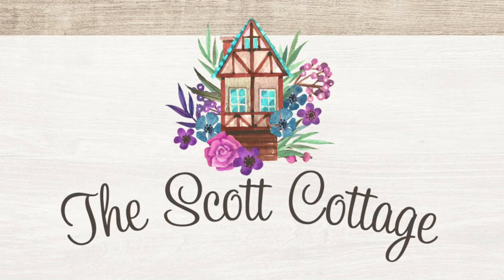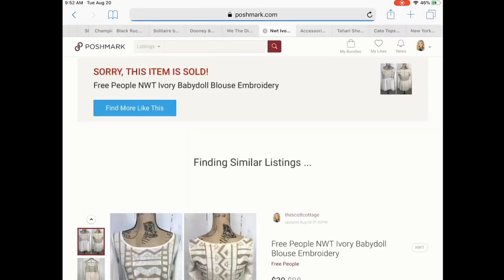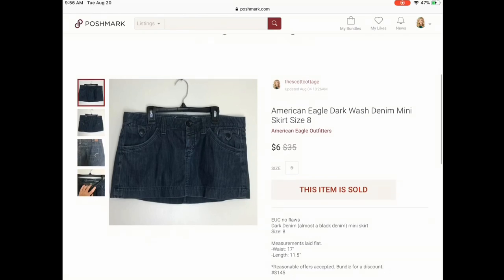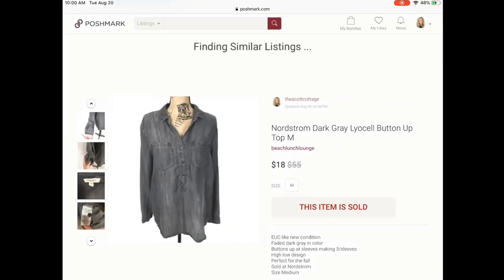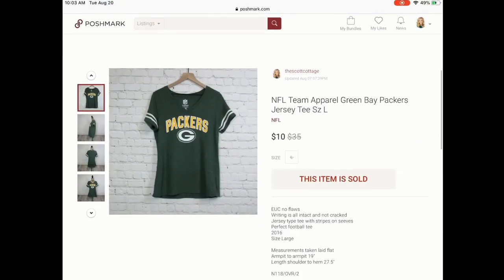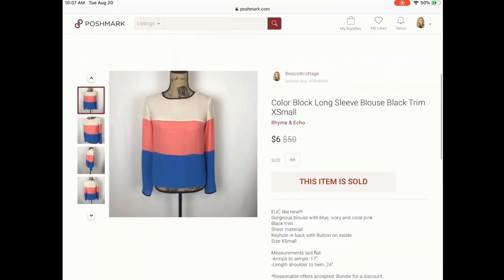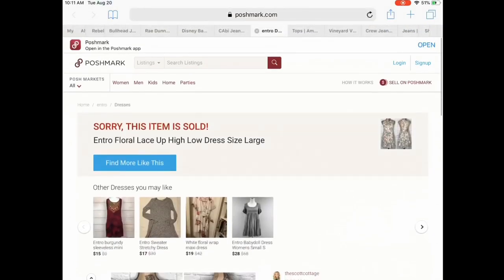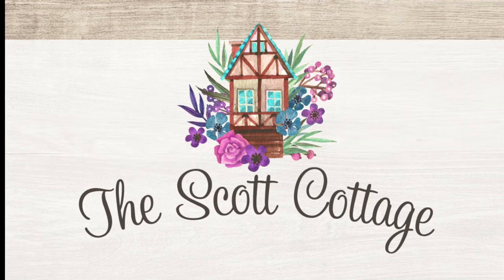What Sold on Poshmark | $700 in Sales! | August 1-15 | Life of a Reseller | Work From Home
Hello all and welcome! Today’s video is a what sold video from August 1st to the 15th. As it is important to see what people are buying (thrift hauls) its is equally if not MORE important to see what is actually selling! Thanks as always for watching and have a wonderful day! XOXO Rachel aka The Scott Cottage

Are you new to Poshmark? Use my code: THESCOTTCOTTAGE to receive a $5 credit to any purchase!